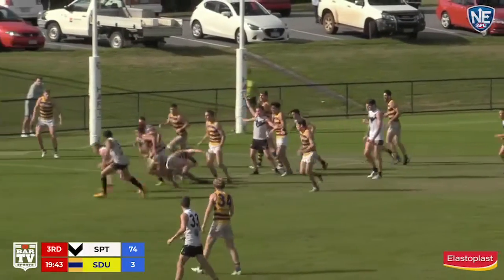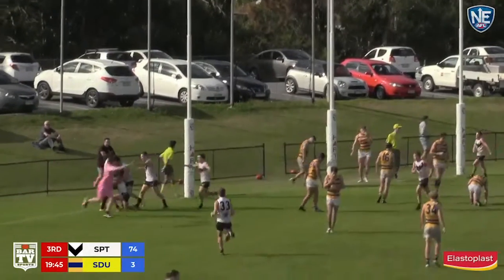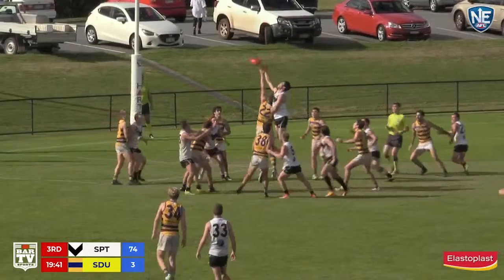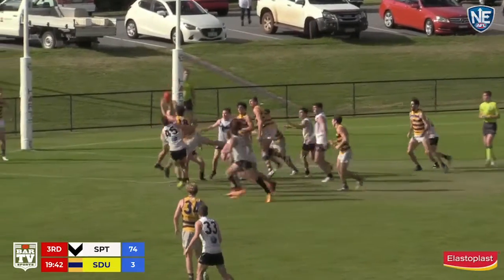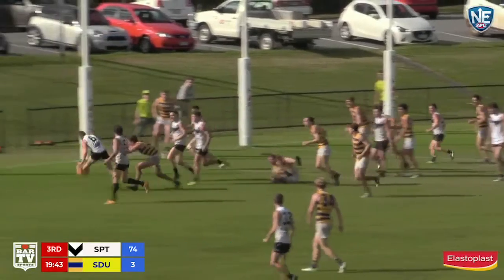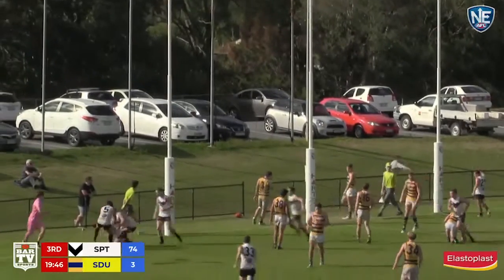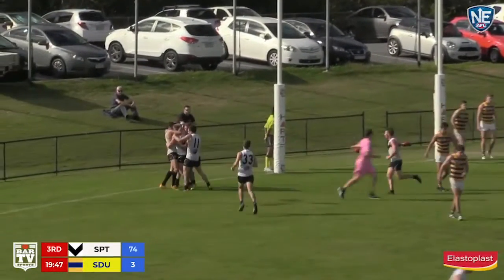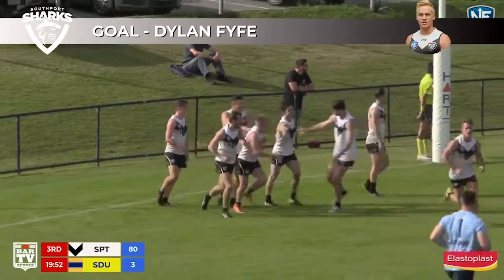NEAFL TV Highlight: Dylan Fyfe's roving goal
A textbook rovers goal from Dylan Fyfe against Sydney Uni.